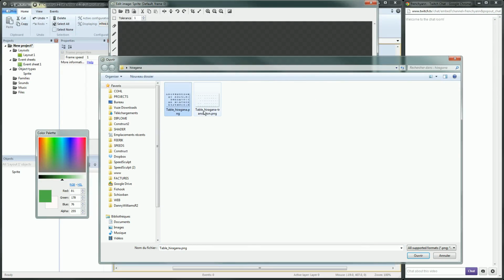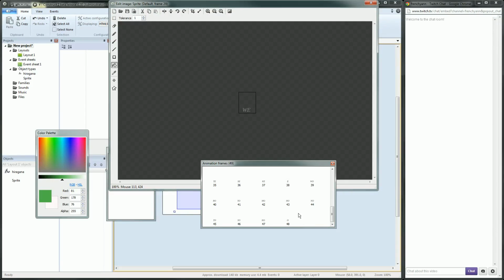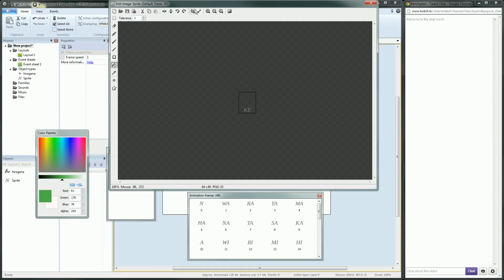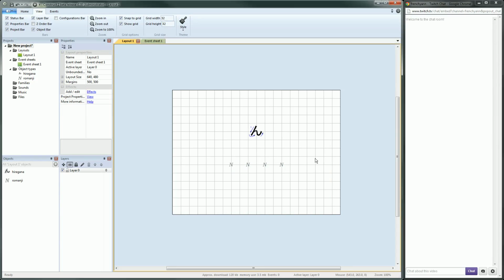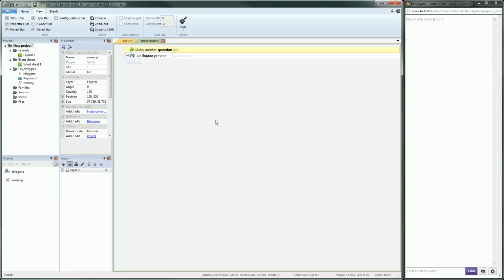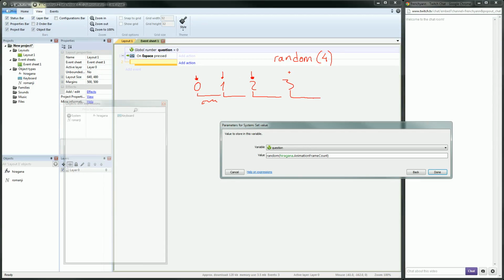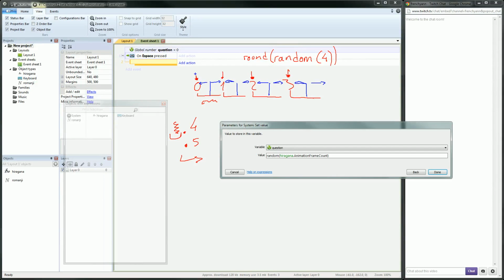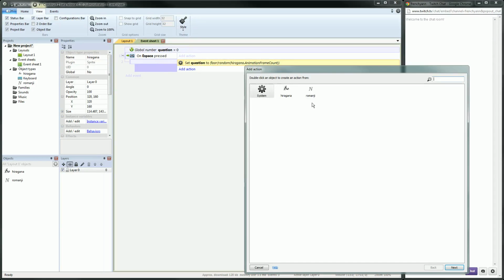Matching Game (learning hiragana) - 1 / 6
A little matching game.
I cover some interesting aspect of random sampling without replacement to get 1 good and 3 bad possible answer to choose from.